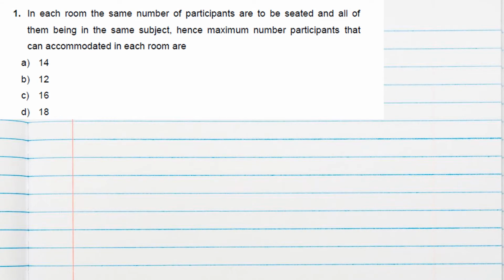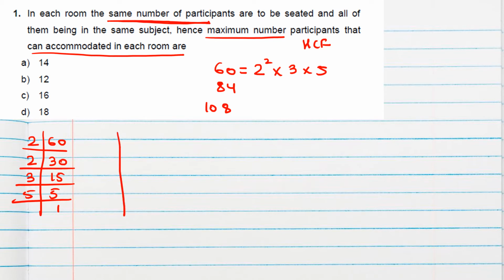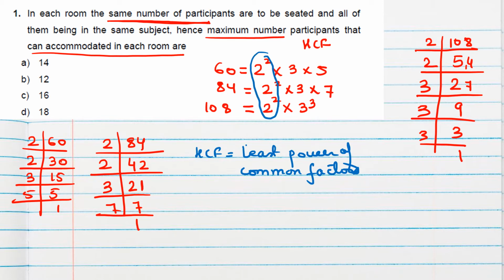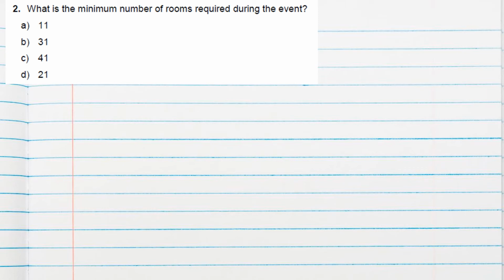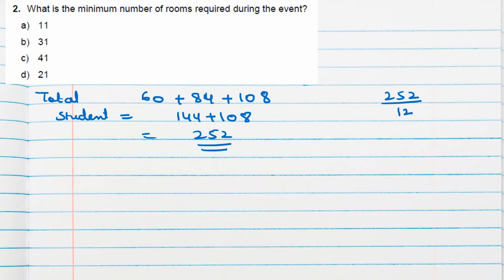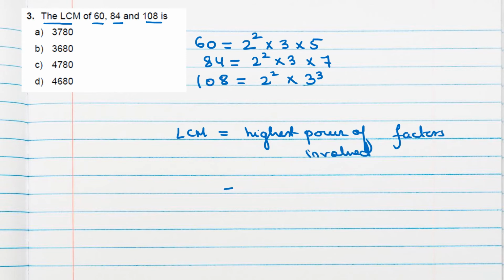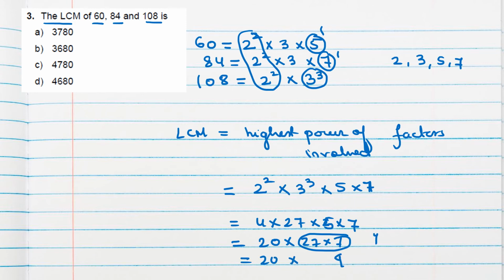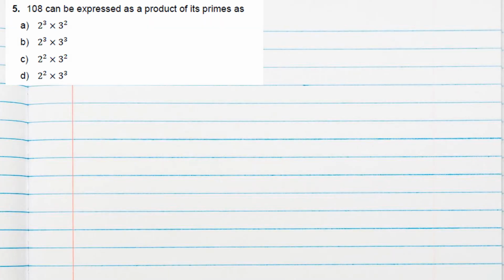CBSE || Class 10||Case Study Questions||A seminar is being conducted by an educational organisation.